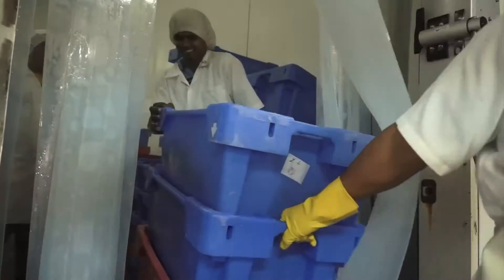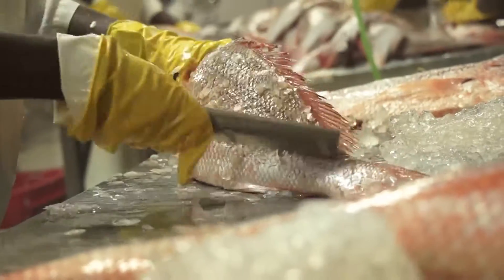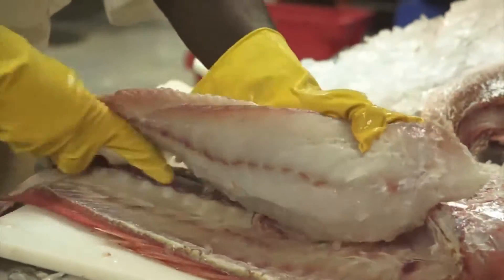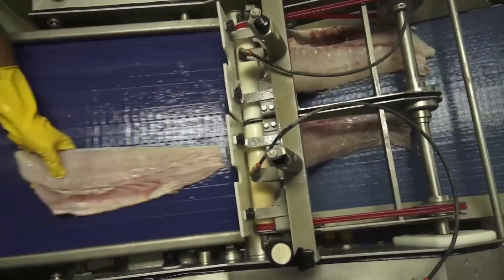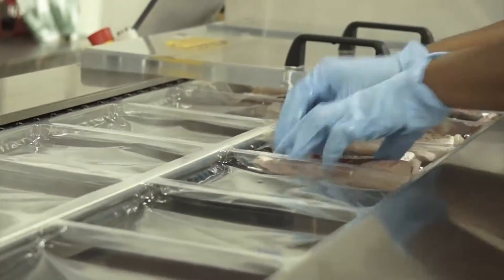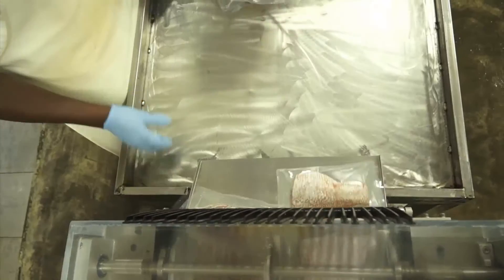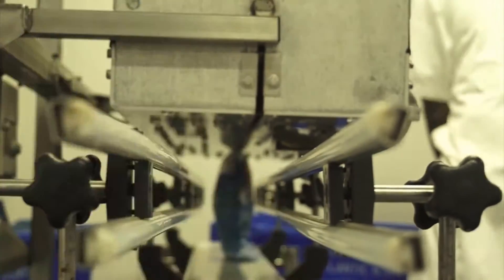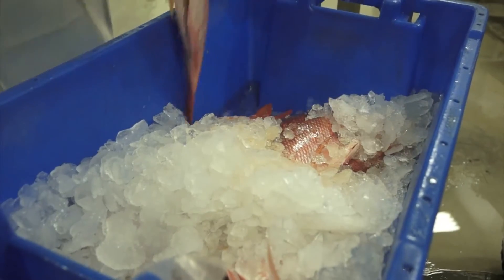DEEP SEA ATLANTIC Documentary Version2